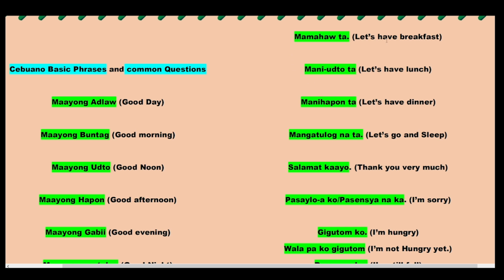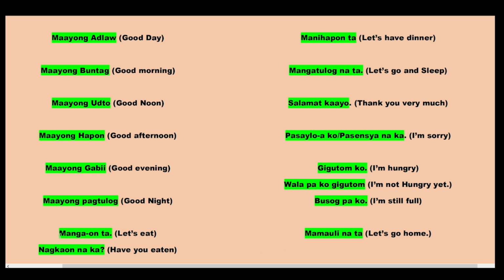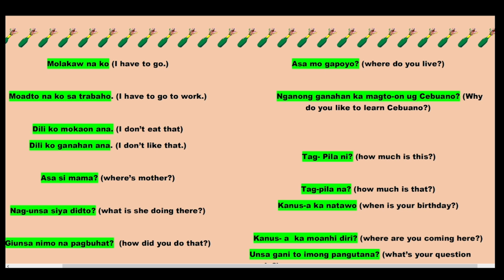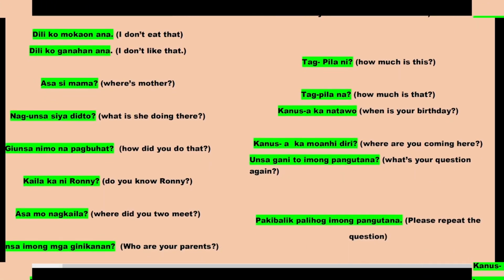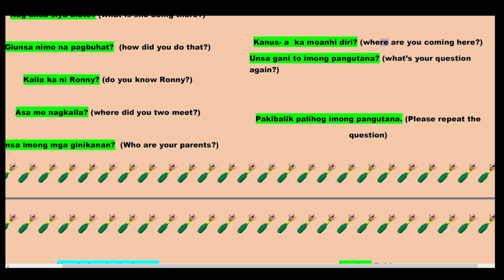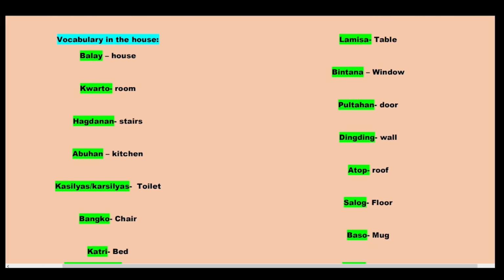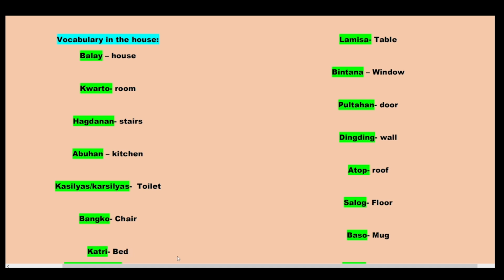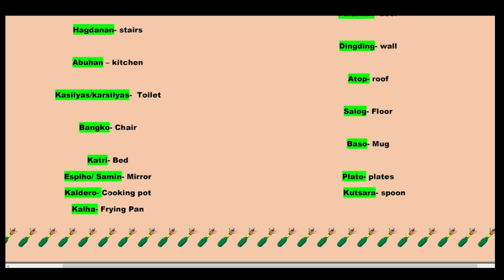Cebuano Phrases & Questions 001 CH 1 5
Lesson One: Cebuano for Beginners & Travellers

00:00:00 Intro
00:00:19 Chapter 1
00:01:42 Chapter 2
00:02:39 Chapter 3
00:04:47 Chapter 4
00:07:58 Chapter 5